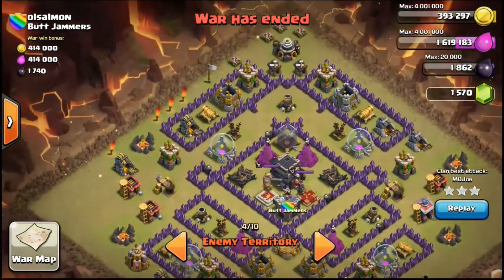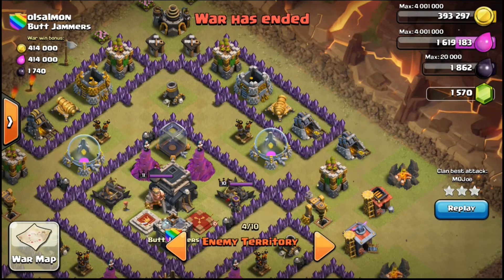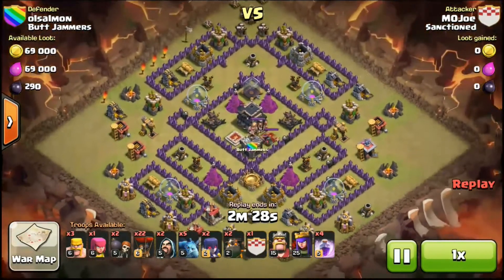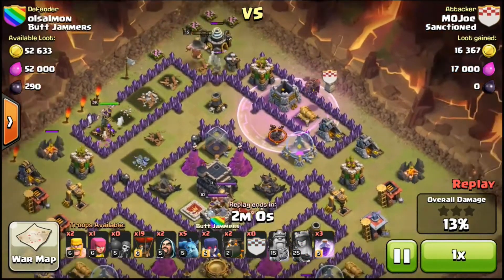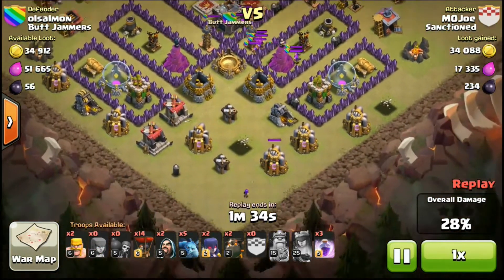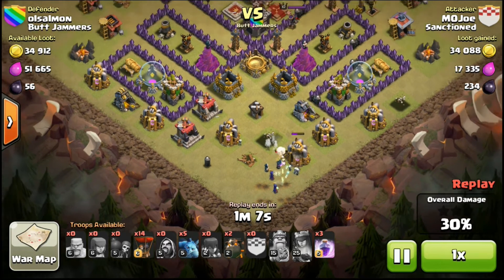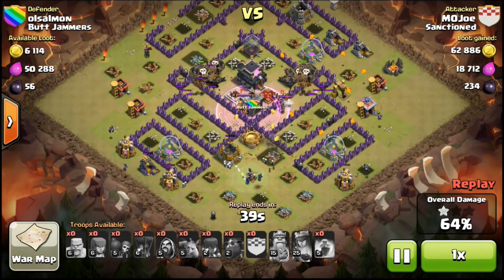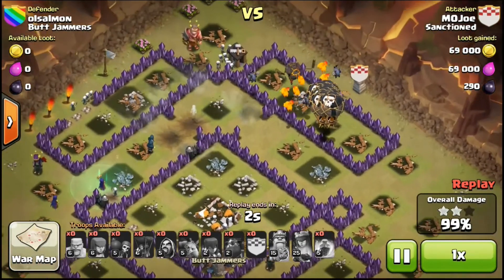3 Starring in Clan Wars Ep. 3 - TH9 vs TH9 Lavoonion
In this series, I'll be showing you guys all kinds of 3 star attacks in clan wars to help you learn how to 3 star more bases more consistently. ;)

Want Free Gems?
Cash For Apps is awesome!
-My invite code in case you missed it (Case sensitive!)
MOJoe